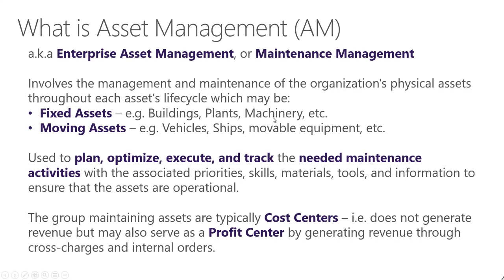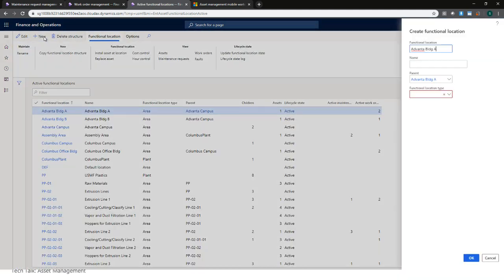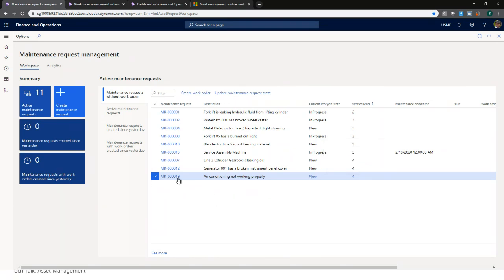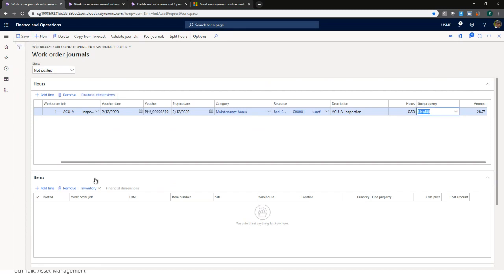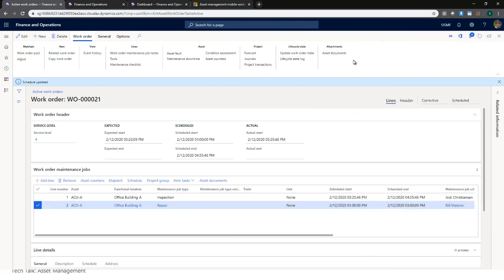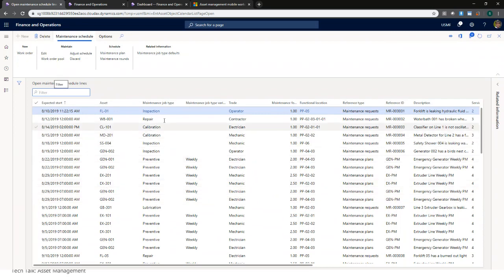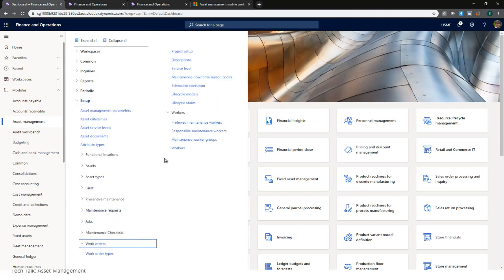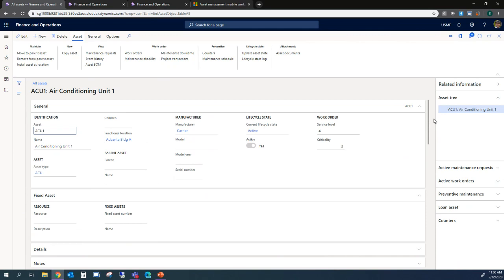D365 Supply Chain Management Asset Management DYN758PAL 2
Asset Management in Dynamics 365 Supply Chain Management